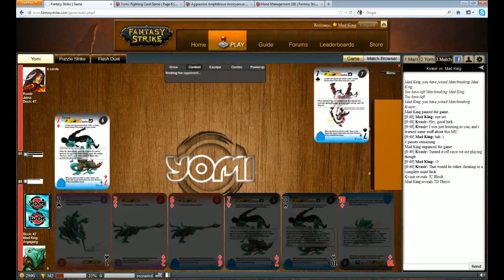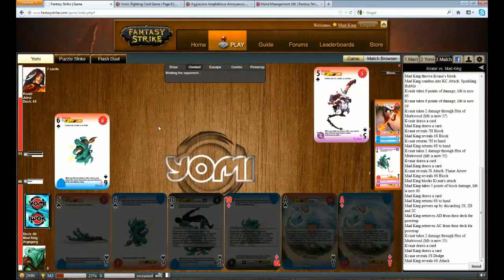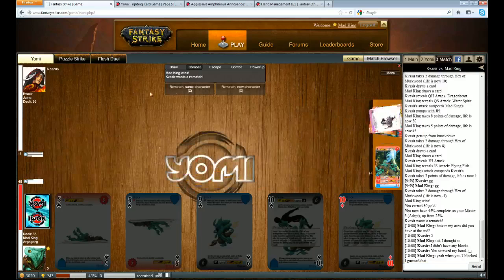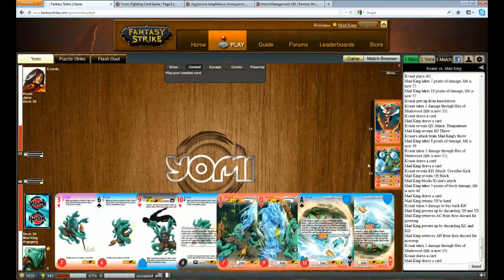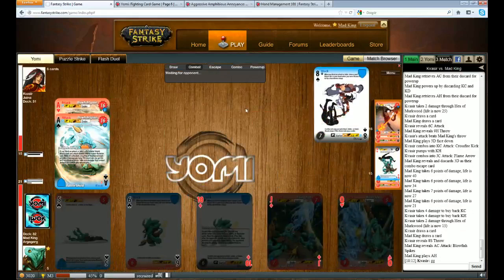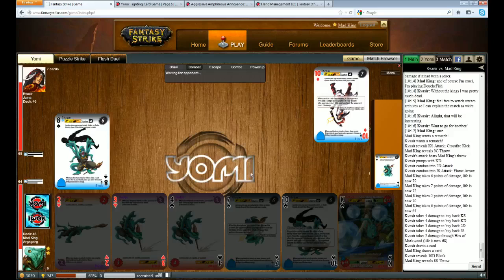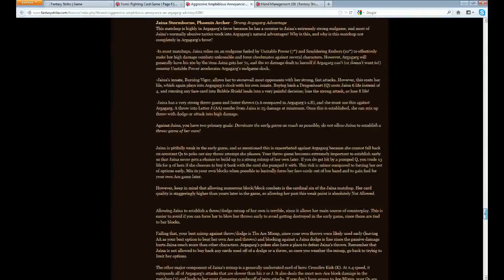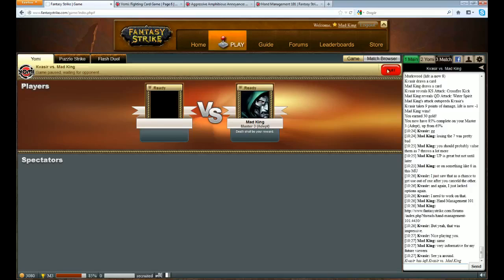MK Crimson Ladder Adventure: Mad King (ARG) vs Kvasir (JAINA)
Wherein our Hero plays a nice lovely set of games against Jaina, explaining the flow of this matchup aided by a 3-game set.